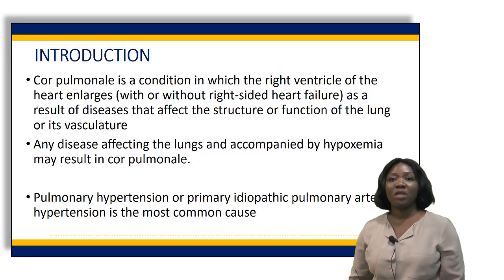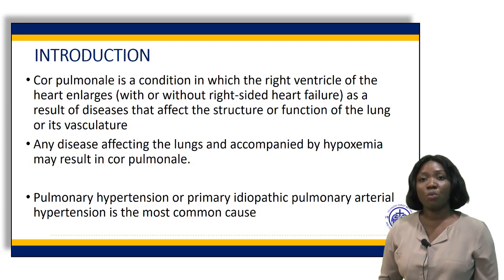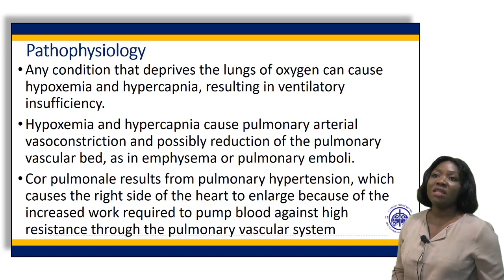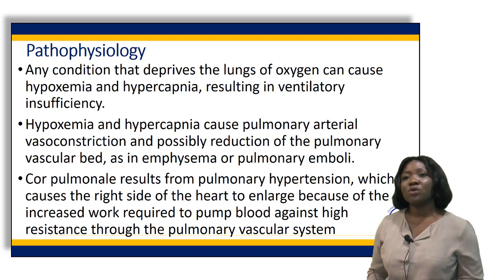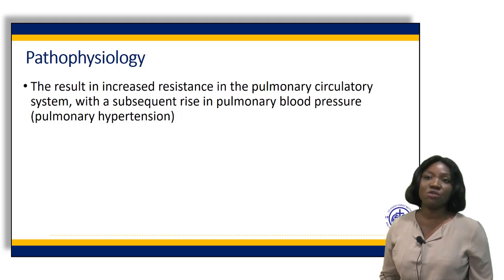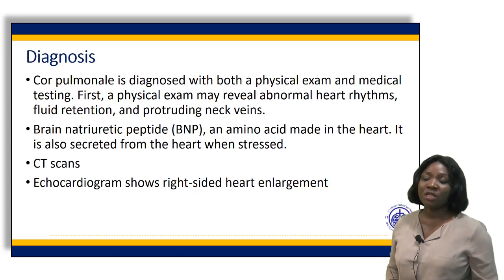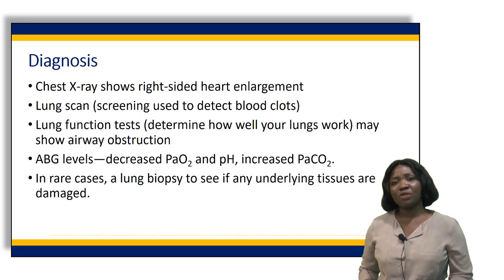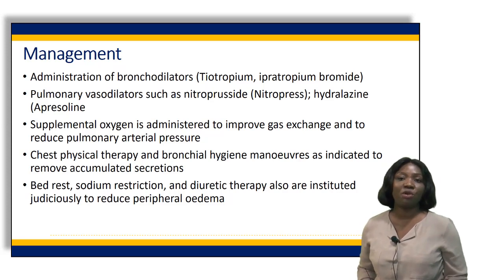NURC 319 Lecture 3 Pulmonary Heart Disease